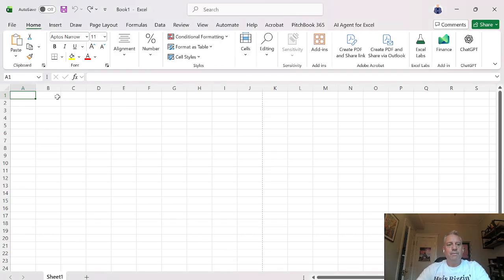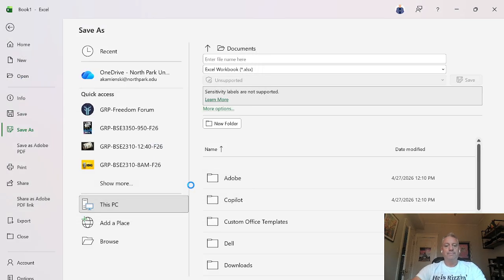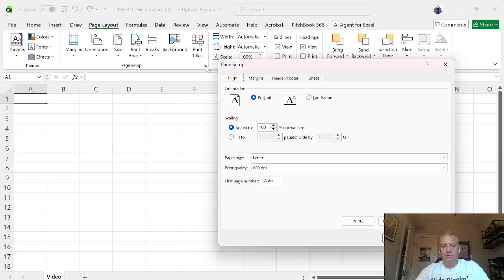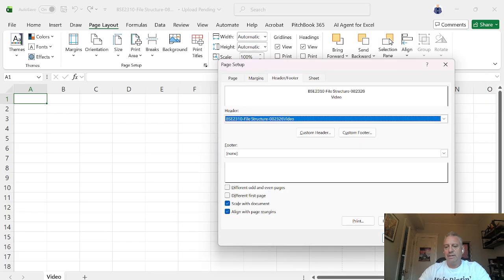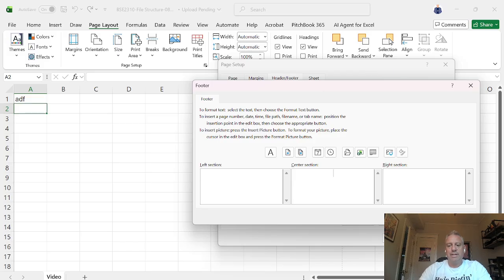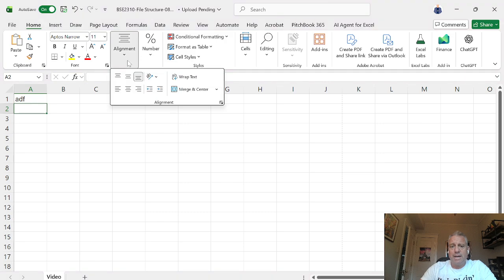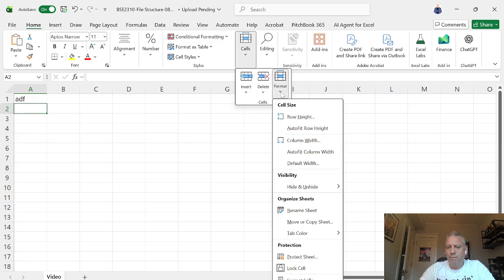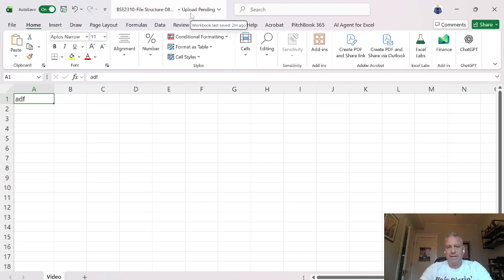File Structure Details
File name, tab name, header and footer, orientation, column width, and font defaults